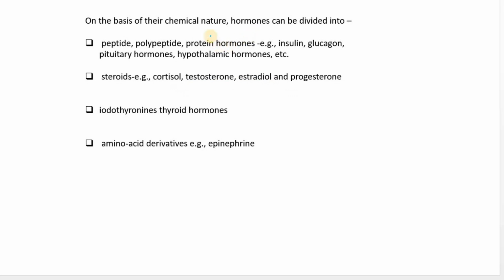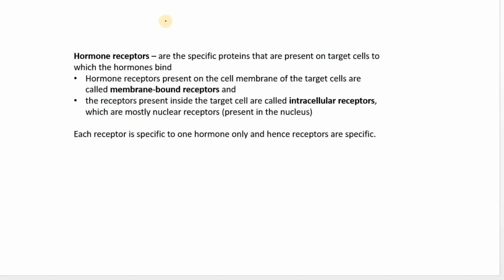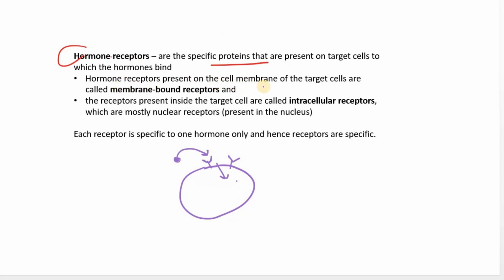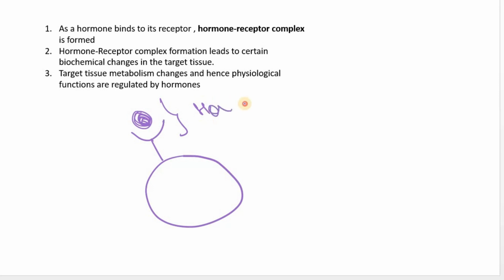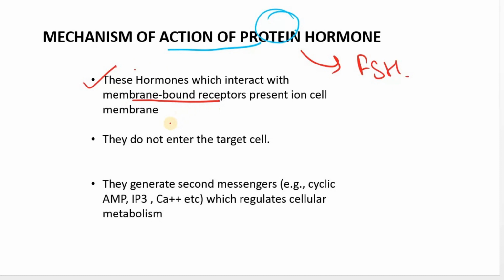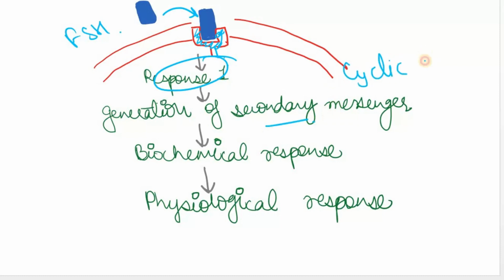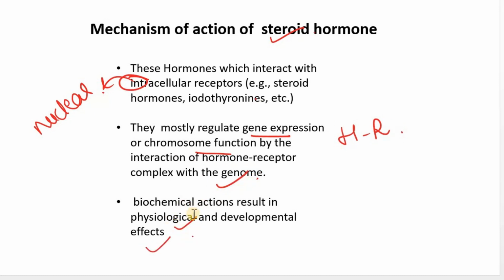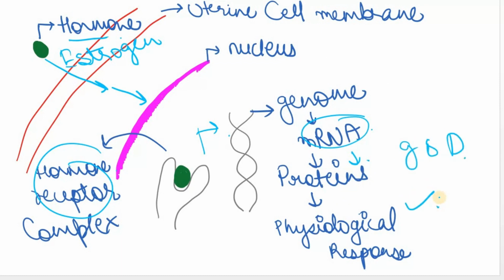MECHANISM OF HORMONE ACTION | peptide hormone action | steroid hormone action | TYPES OF HORMONE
lets talk about MECHANISM OF HORMONE ACTION
In the previous video we discussed about overview of endocrine system, hypothalamus and pituitary gland,  pineal gland , thymus gland , thyroid gland , parathyroid gland & adrenal gland as well as the hormones secreted by them and their functions, Pancreas, testis, ovary and hormones of heart kidney and GIT.
In this video we will discuss about MECHANISM OF HORMONE ACTION
THANKYOU.